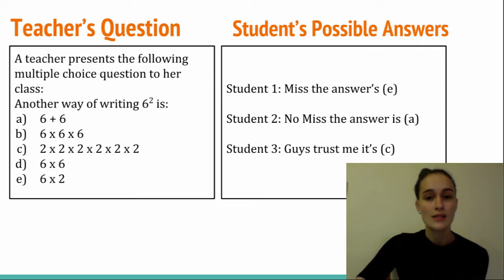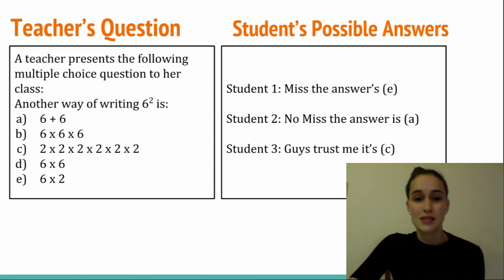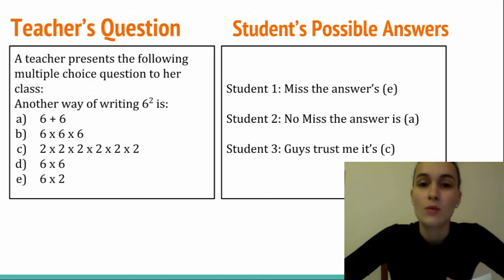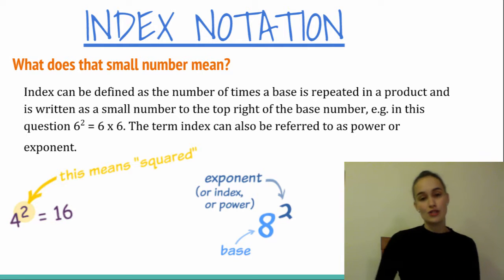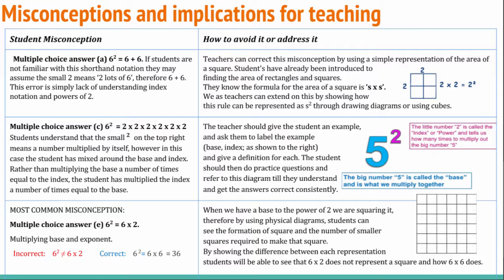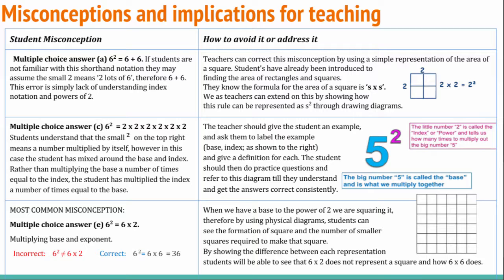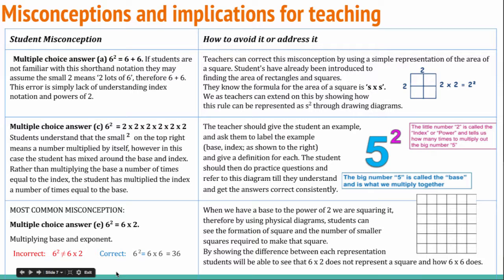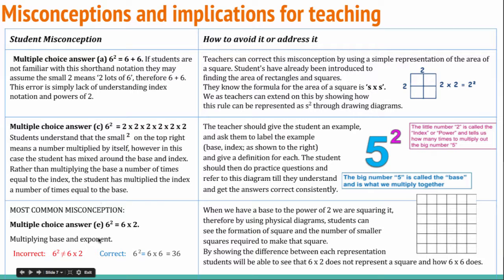PCK Video (index notation)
Subject: ED3214